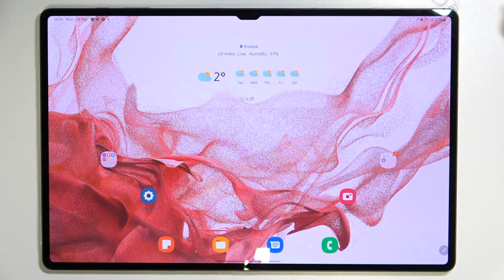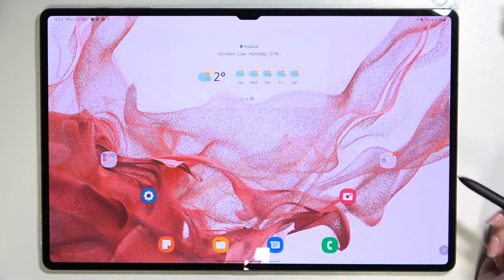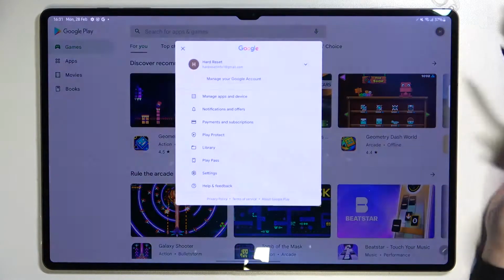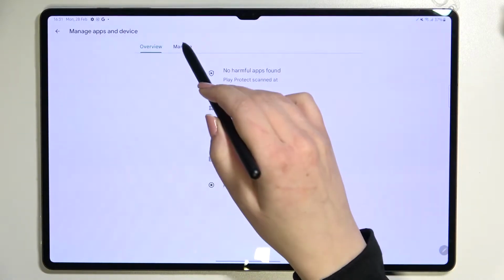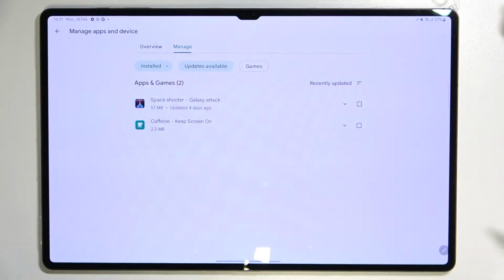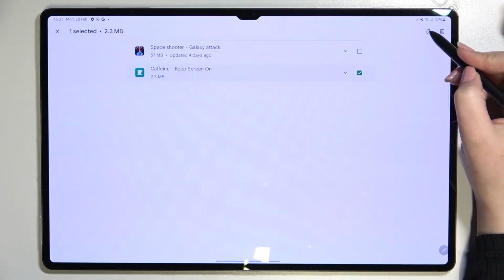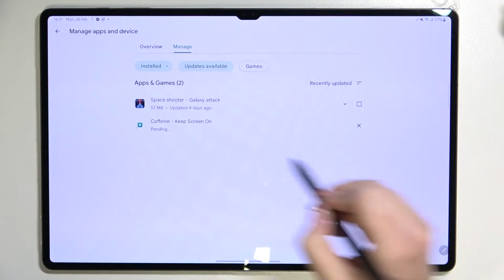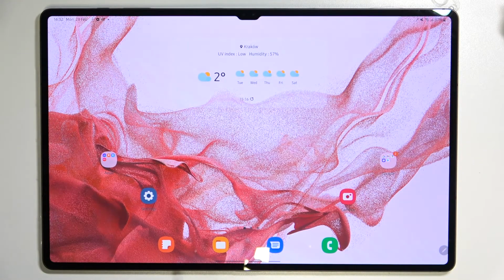How to Update Apps in SAMSUNG Galaxy Tab S8 Ultra – Find Newest Apps Versions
If you’re wondering how to update apps in your SAMSUNG Galaxy Tab S8 Ultra, then here we are coming with help! In this tutorial we would like to share with you how easily you can find proper section in which all available updates are stored. You’ll be able to update all apps or mark only few. So let’s follow all shown steps and successfully update apps in SAMSUNG Galaxy Tab S8 Ultra.

How to check for apps updates in SAMSUNG Galaxy Tab S8 Ultra? How to update apps in SAMSUNG Galaxy Tab S8 Ultra? How to stay up to date with SAMSUNG Galaxy Tab S8 Ultra? How to find apps updates in SAMSUNG Galaxy Tab S8 Ultra?